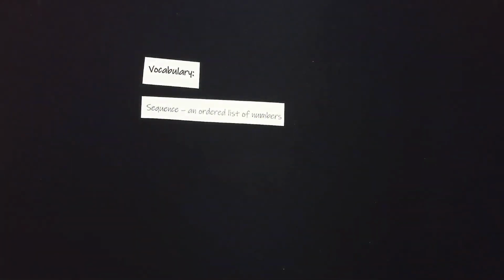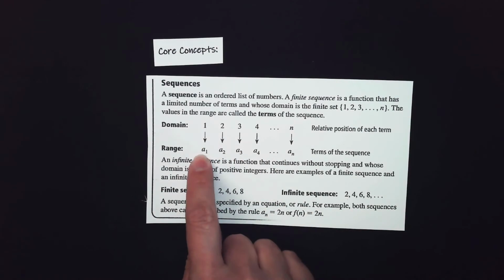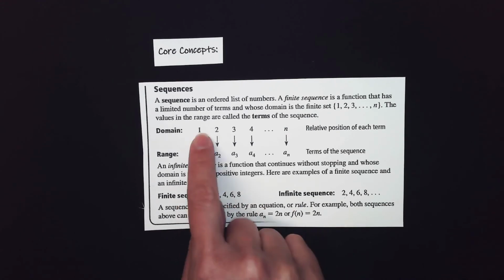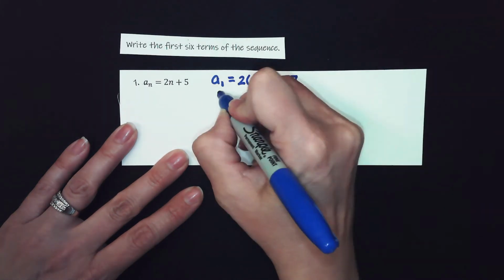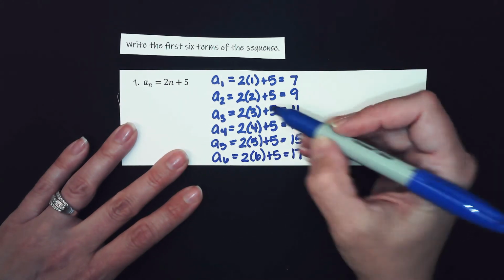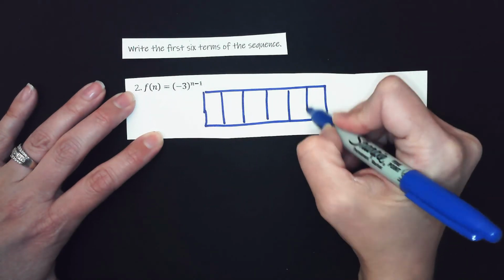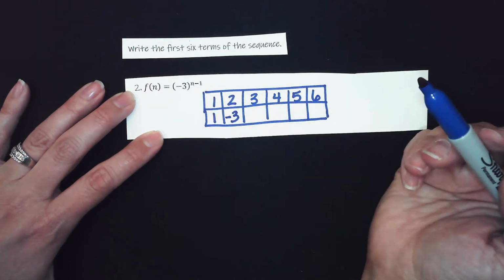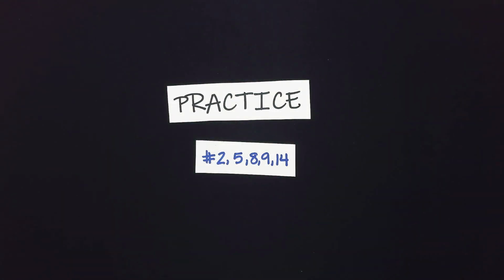8.1: Writing the terms of a sequence (video 1)